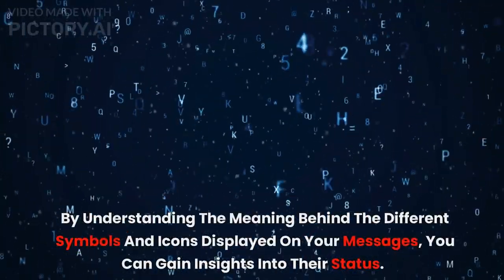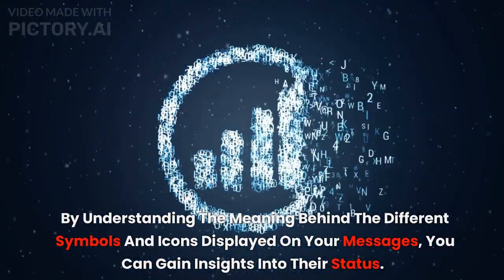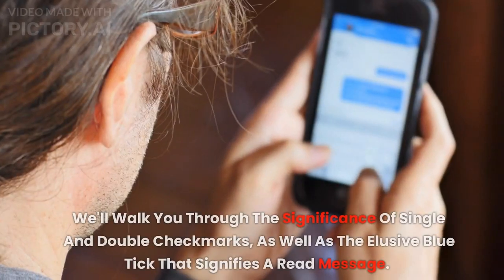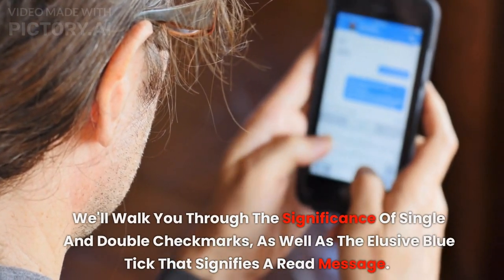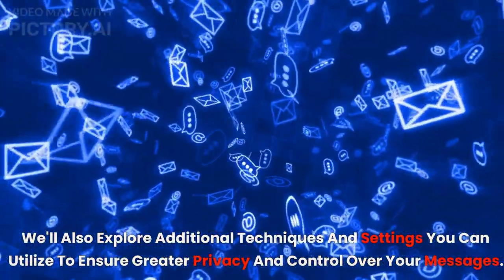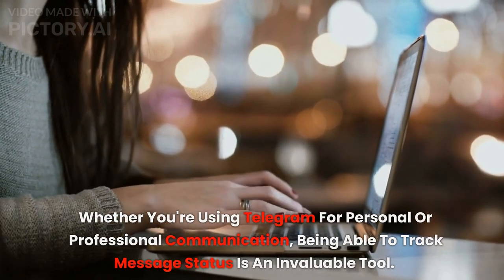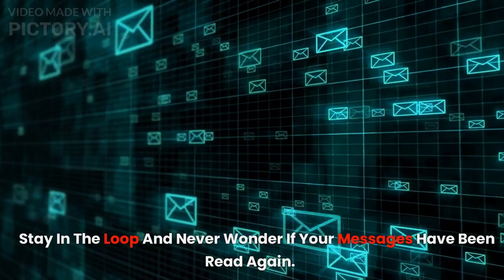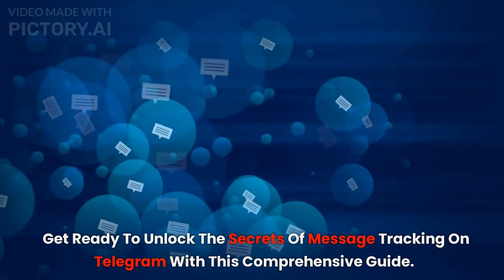"Unlock the Mystery: How to Unveil If Your Telegram Message Has Been Read? Discover the Secrets Now!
Are you curious to know if your messages on Telegram have been read? In this captivating video, we unlock the mystery and reveal the secrets behind discovering if someone has read your Telegram message. Join us as we delve into the hidden features and tips to unveil the truth. Don't miss out on this opportunity to gain insight into your Telegram conversations. Watch now and unlock the mystery!